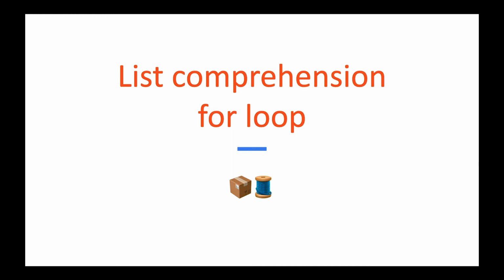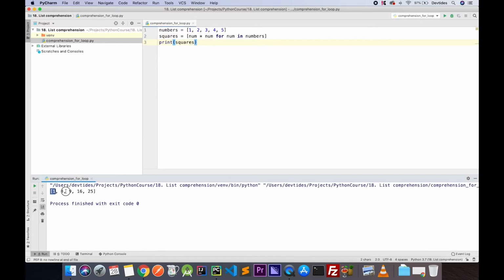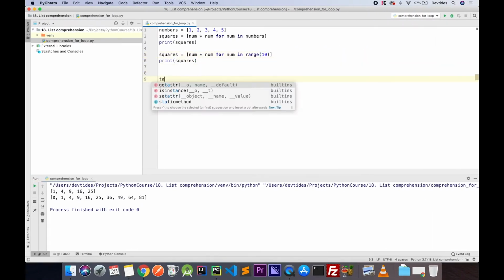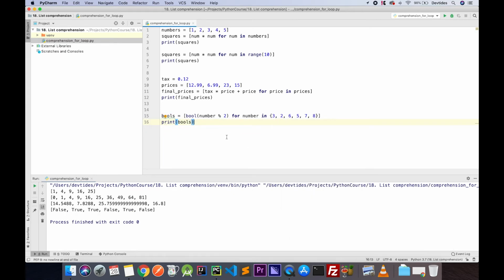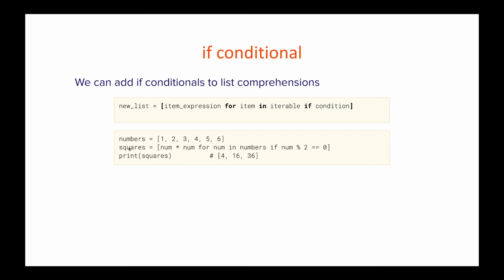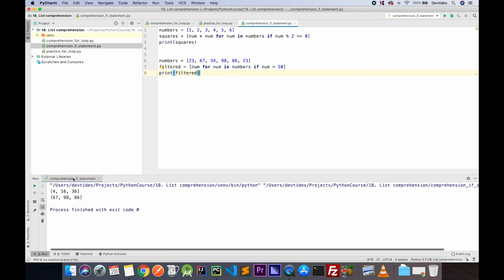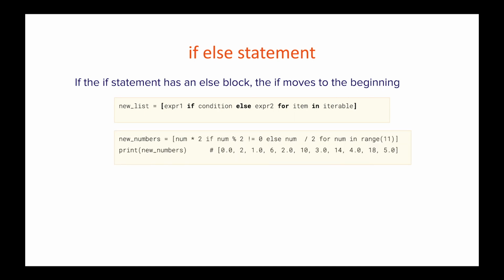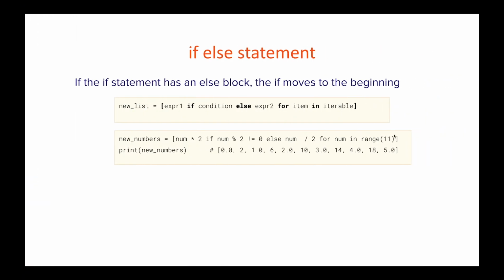Working with List Comprehension in Python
In this video we discuss how List Comprehension works in Python